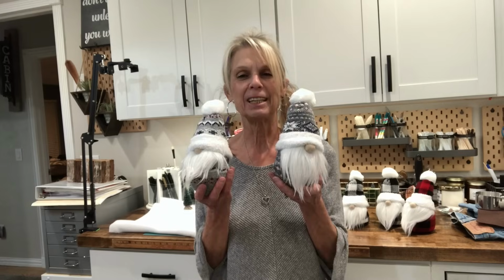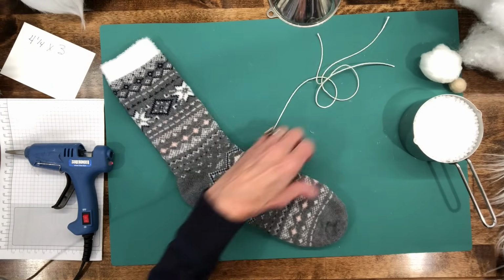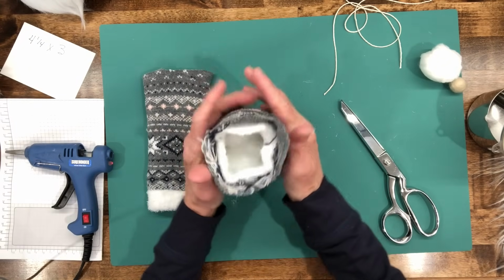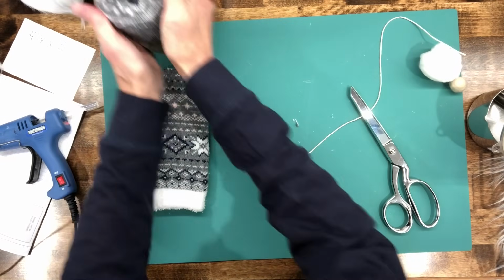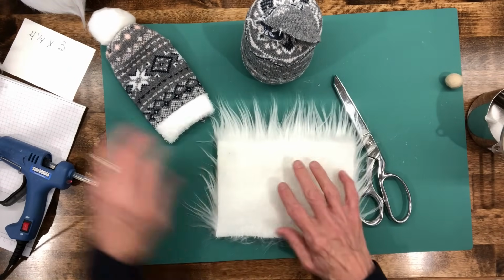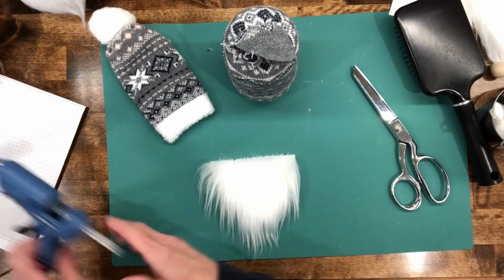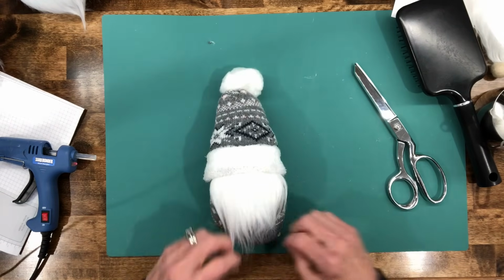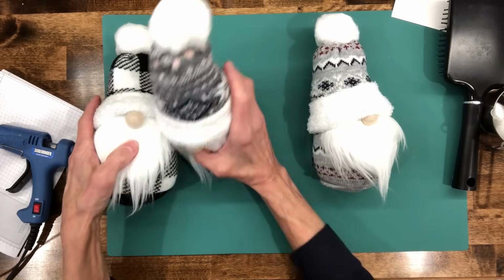One Sock diy Gnome - Super Easy in less than 10 minutes - No sew gnomes - Christmas gnome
This is a super easy soft jolly gnome that you can make super quick. This is a no sew gnome.  Easy to follow gnome tutorial.  You will want to make plenty for your friends and family. Who wouldn't want a gnome for the holidays. See supply list below.

Supplies:
Socks with lining  (Target) - The ones I did in the video are back in stock in different patterns.  There are a lot of patterns, use search terms at Target (Double Lined Cozy Crew Socks) These are the ones I used:

2” Pom Pom

Hot glue sticks - these are best.

Glue gun - newer replacement for my old one. Exactly the same, newer look.

Lint brush

Poly Stuffing

Weighted Beads